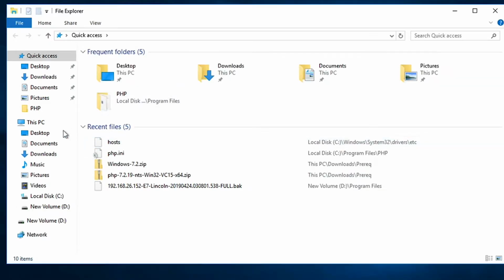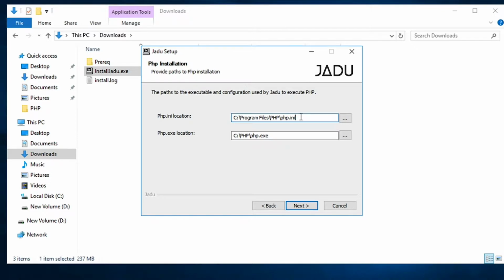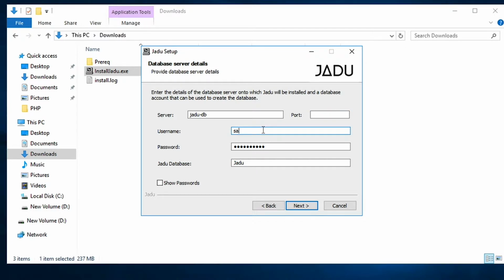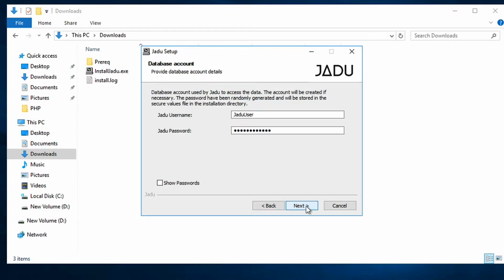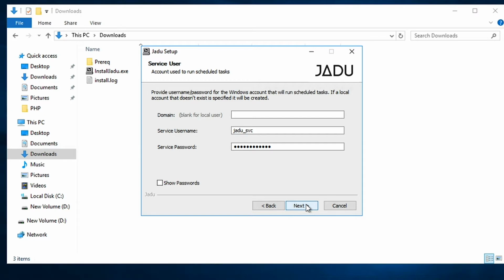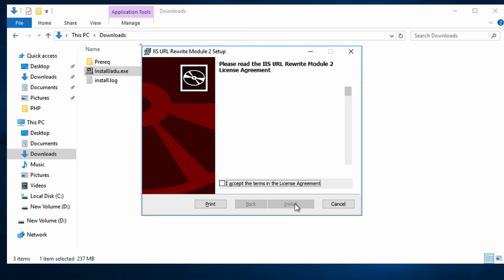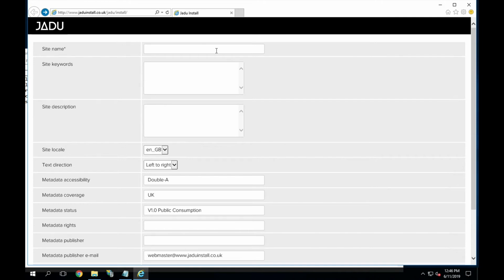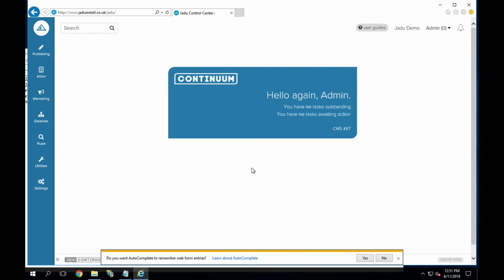Self Hosting - 2. Installing Jadu CMS